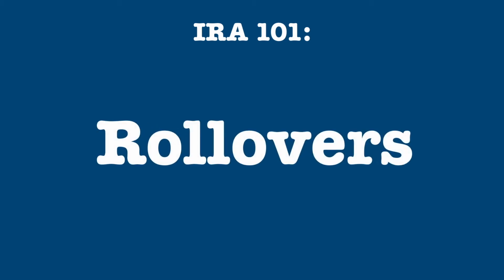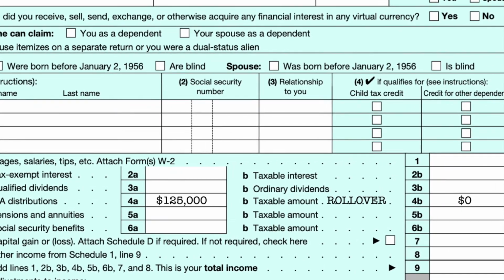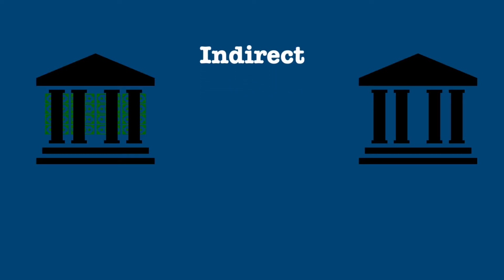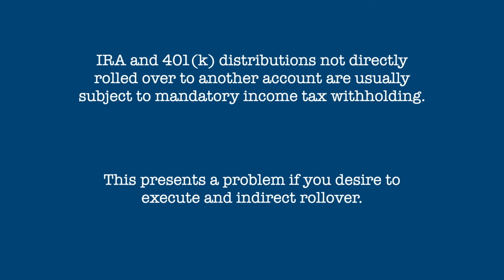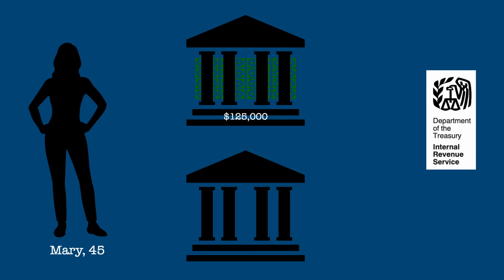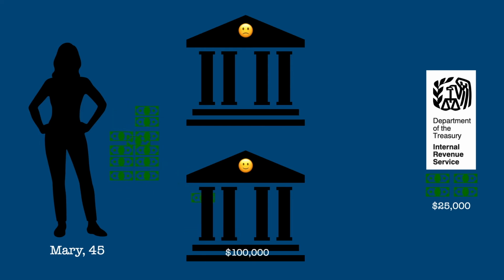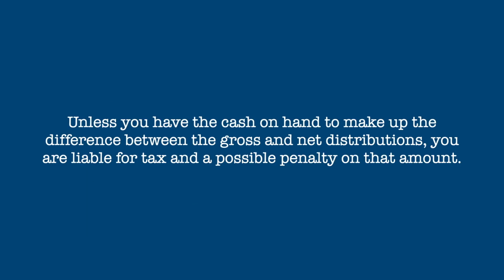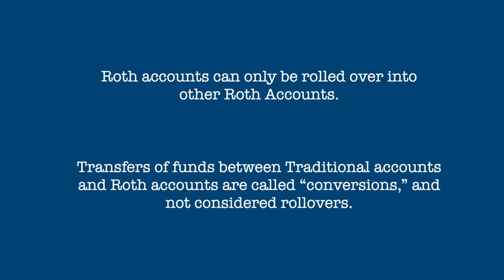IRA 101: Rollovers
A "Rollover" is when you transfer the balance from one tax-advantaged account to another.  Whether you're rolling over an employer plan to an IRA, one IRA to another, or a prior employer's plan into a new employer's plan, this video explains the different types of rollovers and how they work.  It also outlines some pitfalls to avoid when completing a rollover.

2025 UPDATE:

As of 2025, it is no longer necessary to write "Rollover" next to a rolled over distribution.  Check the "Rollover" box on lines 4c and 5c.

The information presented in this video is for informational and educational purposes only, and is not intended to render tax advice for specific situations. If you have questions about your specific tax situation, please consult the resources linked above or consult with a qualified tax professional in your community.

The information contained in this video is based on tax law and IRS regulations as of the date of publication, and may be subject to change.